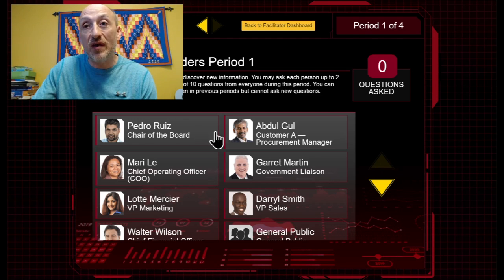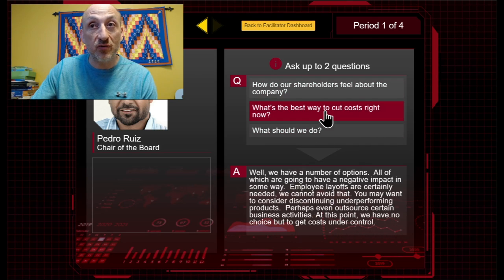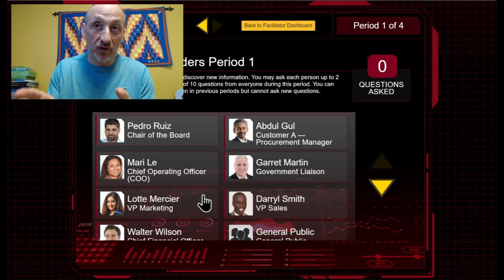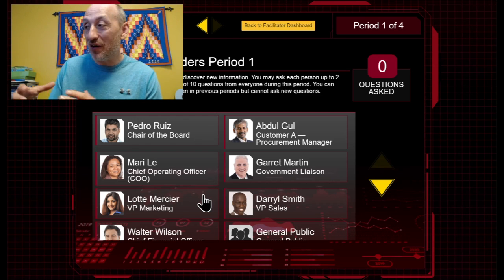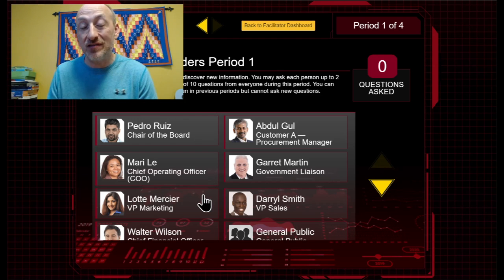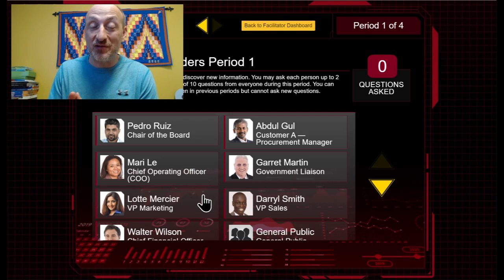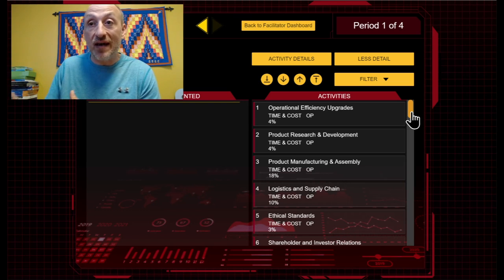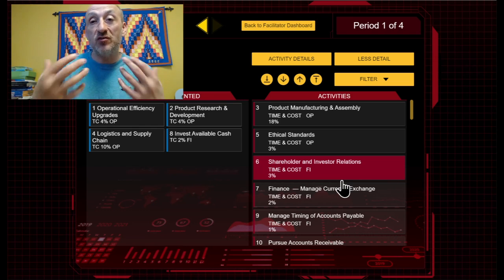Teaching How To Ask Good Questions Using a Simulation